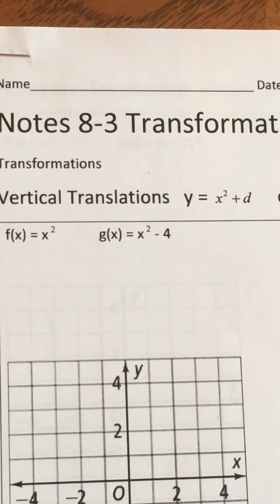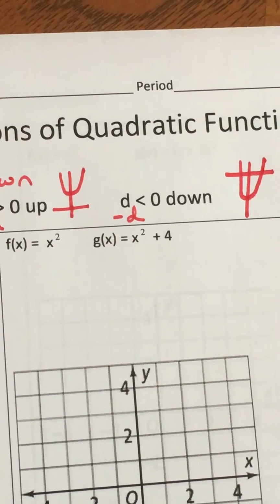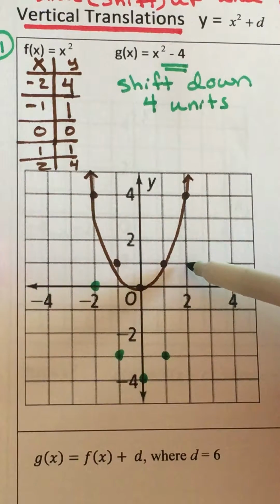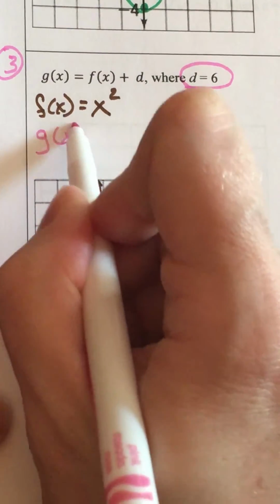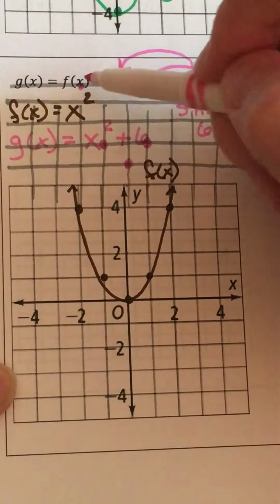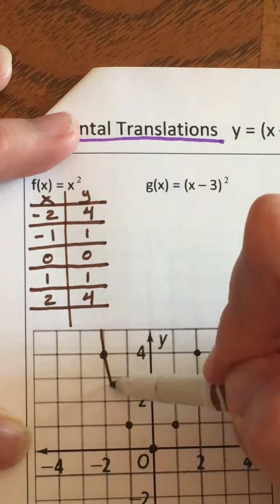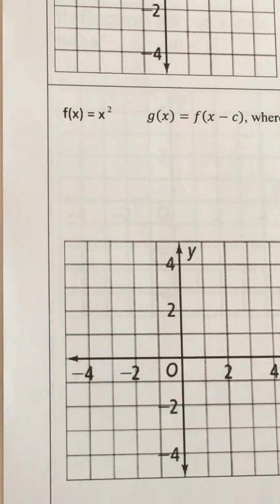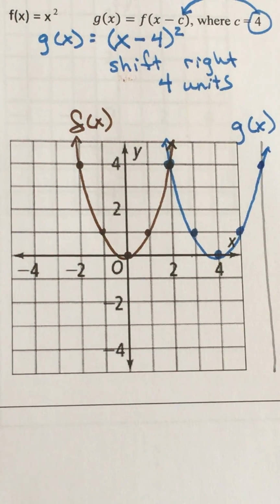Unit 6 Bundle 1: lesson 8.3 part 1